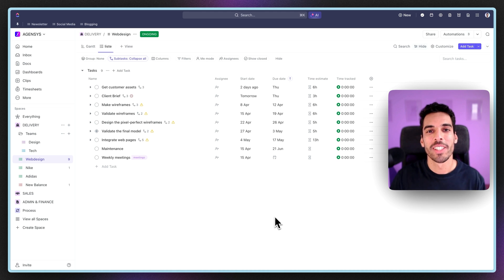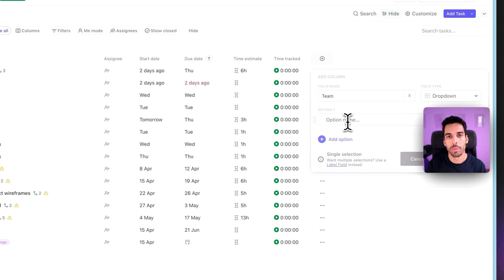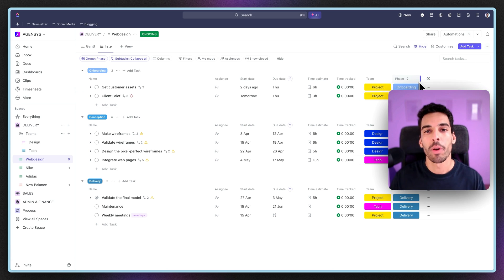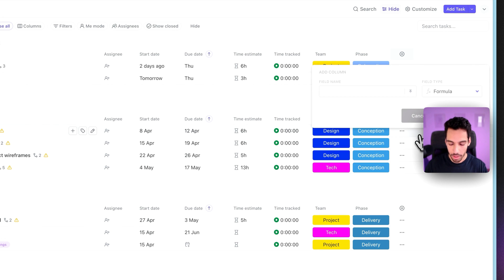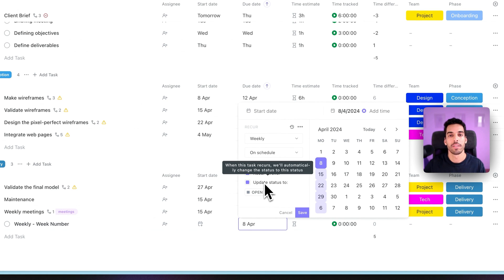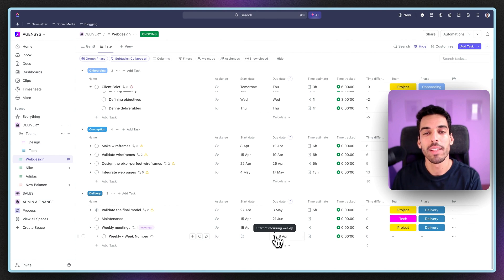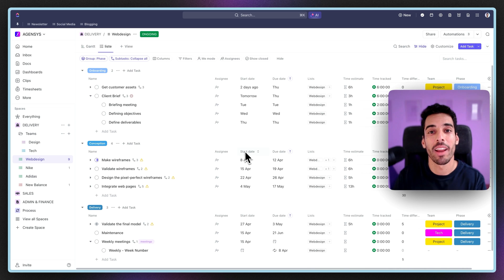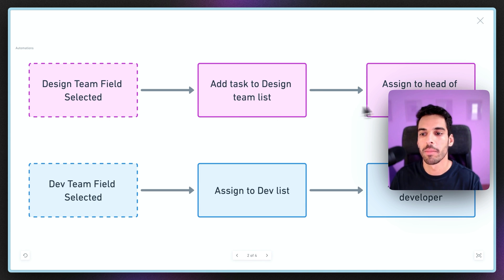ClickUp: Advanced Features Tutorial (Next Level of Productivity!)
Learn how to use ClickUp's advanced features to put project management on autopilot, making processes more efficient and standardized ⚡

👋🏻 ABOUT ME
Hey, I'm Ramzi
I help B2B digital agencies streamline their operations.
If you want to learn more about ClickUp, make sure you check out my services:

⏱️ HIGHLIGHTS
00:00 Introduction
00:27 Feature 1: Custom Fields
05:07 Feature 2: Recurring tasks
07:20 Feature 3: Tasks in multiple lists
12:56 Feature 4: Templates
17:47 Conclusion